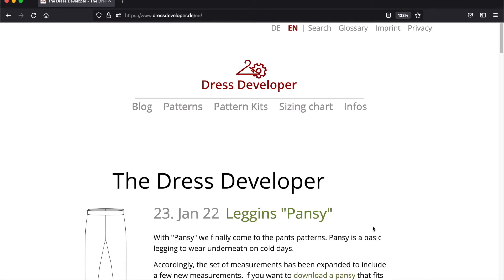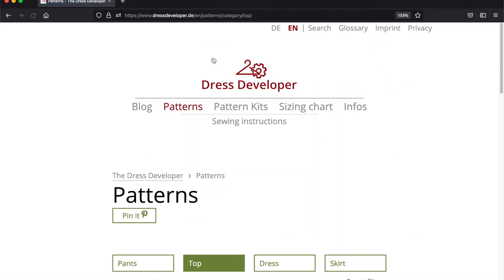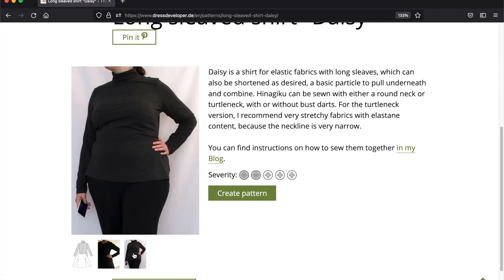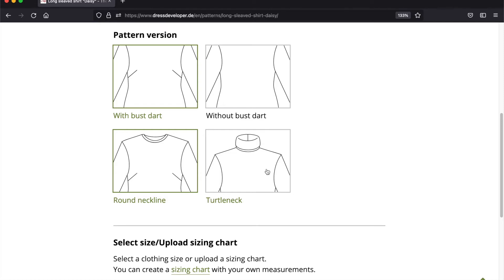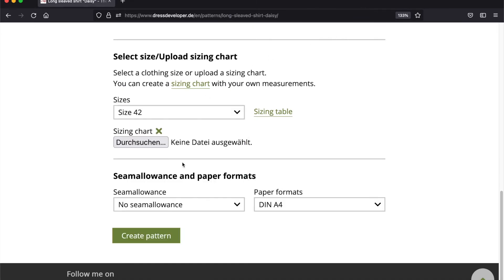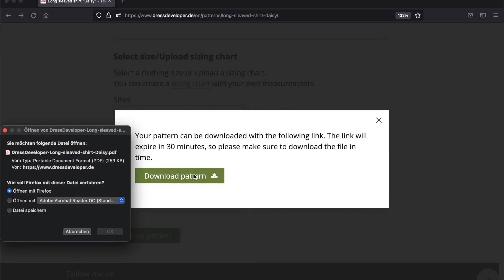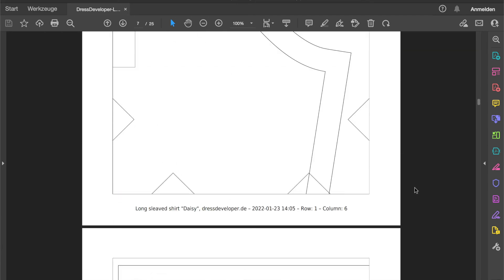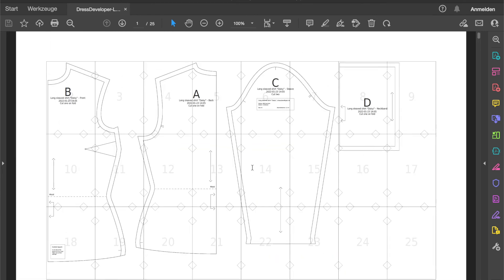Create sewing patterns on dressdeveloper.de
Learn how to create sewing patterns for free on my website.

The used patterns is the longarm shirt "Daisy" and can be found